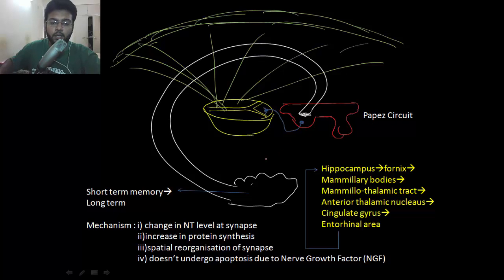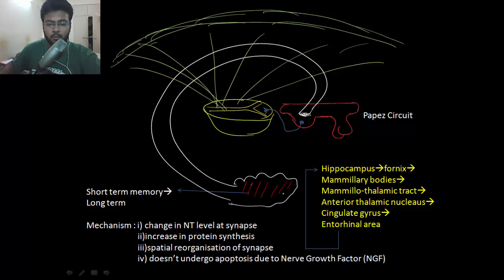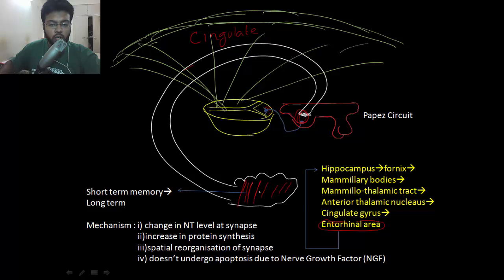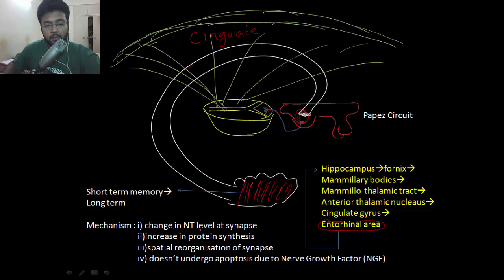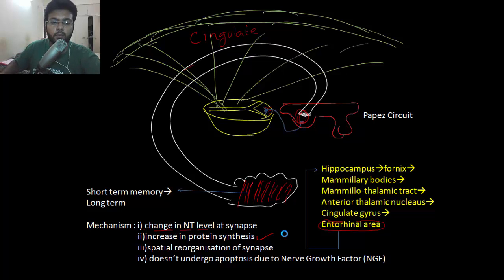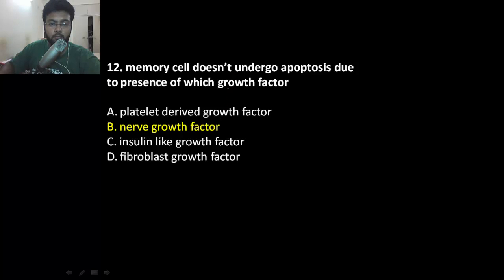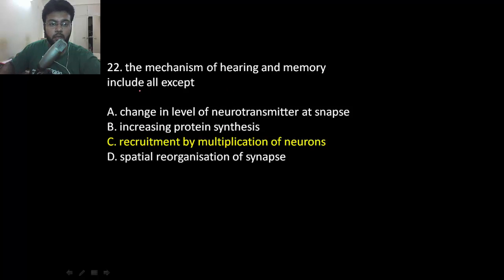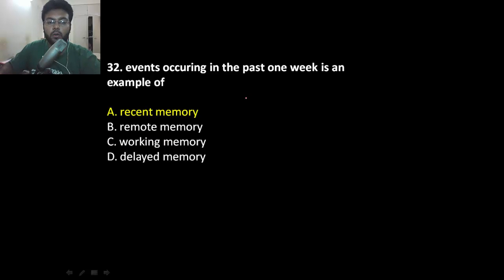Papez Circuit and Memory | Physiology Review - 200 MCQ , 2016